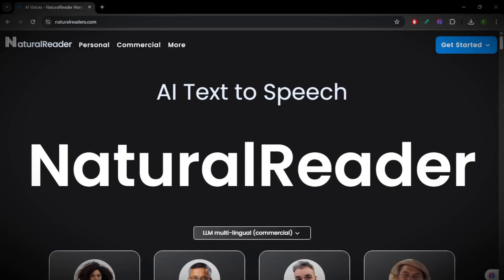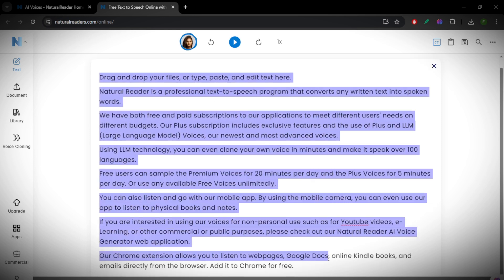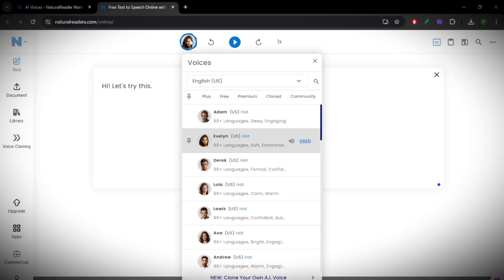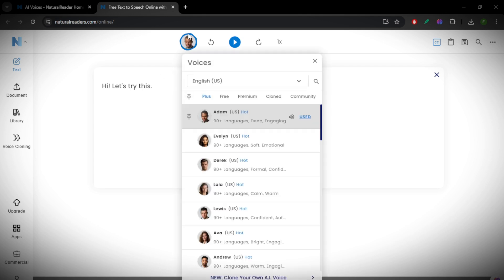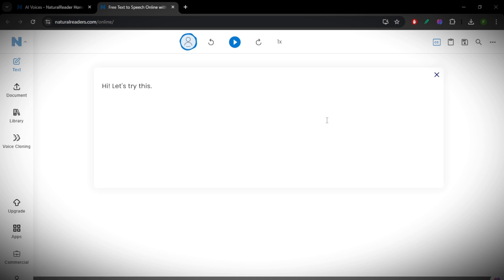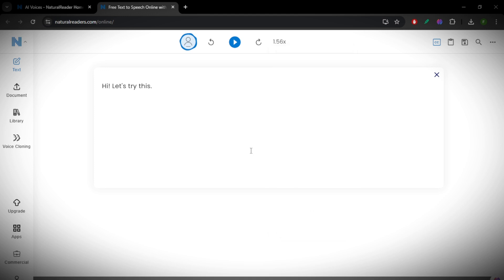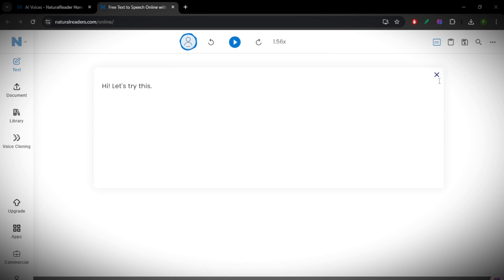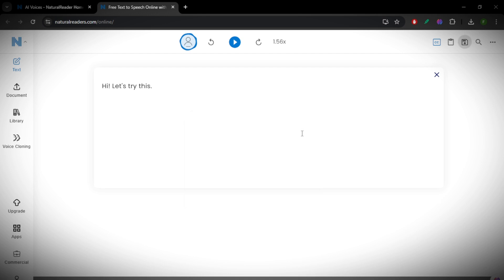New! Natural Reader Tutorial: Text To Speech (Full Guide) 2025!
Unlock the power of text-to-speech with Natural Reader in 2025! This complete tutorial will guide you through all the essential features, from converting documents and web pages to customizing voices and using the online and desktop versions. Whether you need it for accessibility, learning, content creation, or just listening to text, this is your ultimate guide to Natural Reader right here in Lahore!